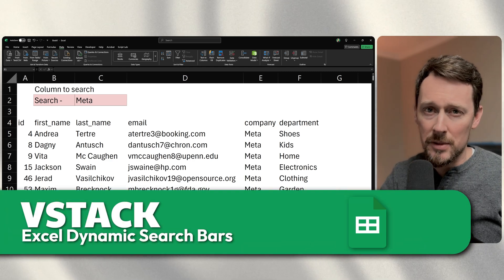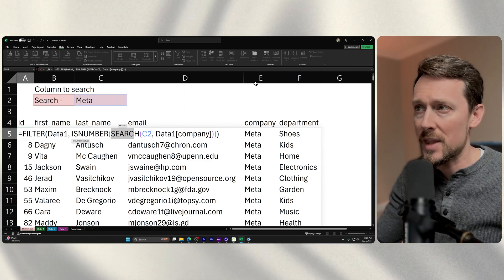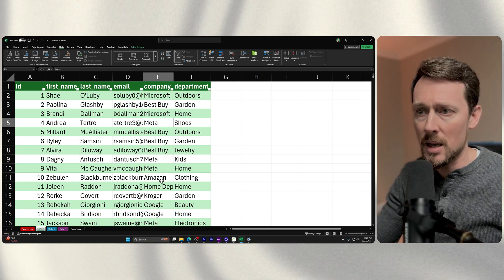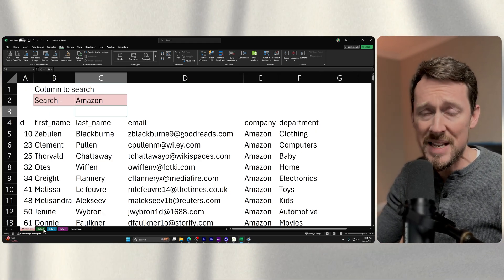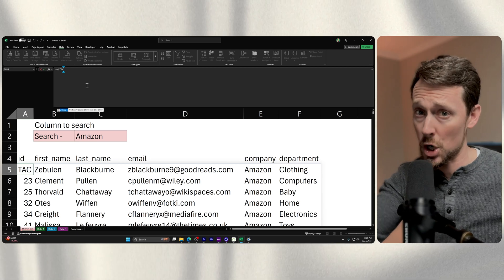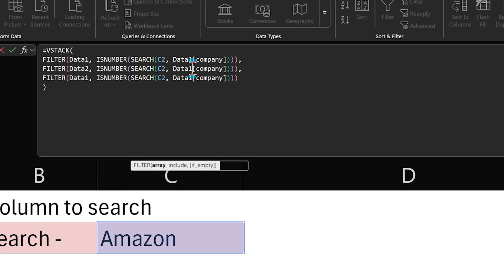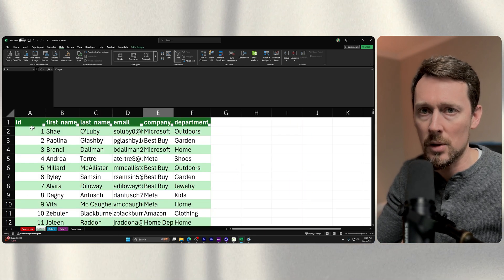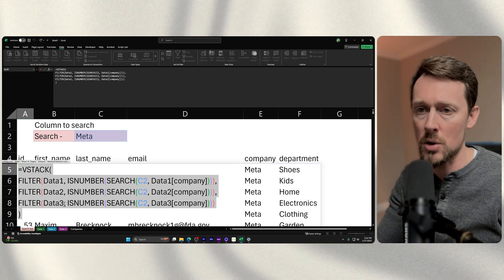Excel - Search Multiple Sheets with ONE Formula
This is how to easily and dynamically search through multiple sheets in your Excel workbook and return all the results in one large search result array.

We'll use the VSTACK, FILTER, and SEARCH functions to do this.

Here's the function I used:

=VSTACK(
FILTER(Data1, ISNUMBER(SEARCH(C2, Data1[company]))),
FILTER(Data2, ISNUMBER(SEARCH(C2, Data2[company]))),
FILTER(Data3, ISNUMBER(SEARCH(C2, Data3[company])))

Tools I can't live without

I receive commission on purchases made through some links on this page